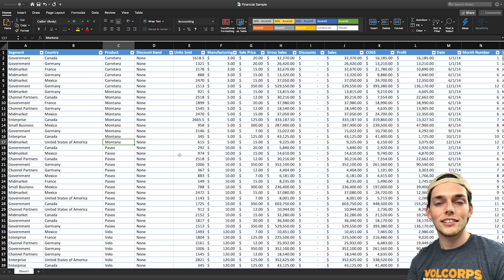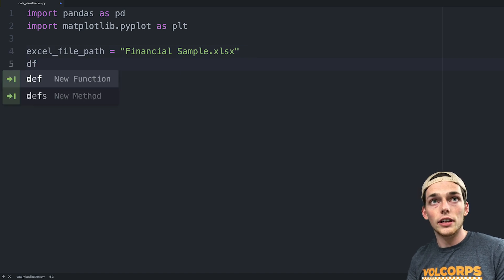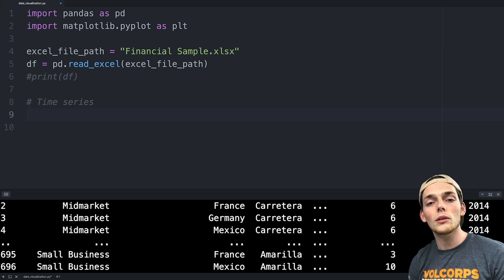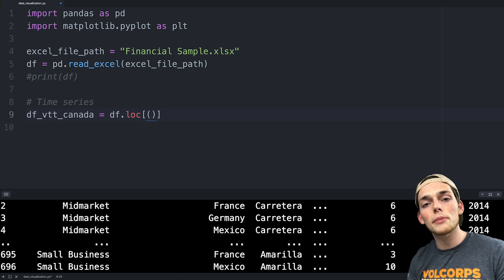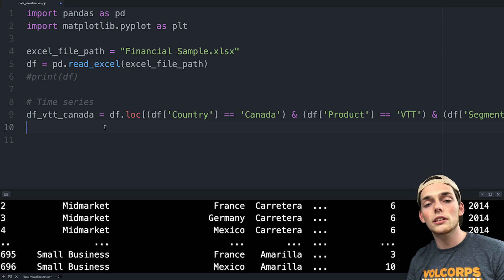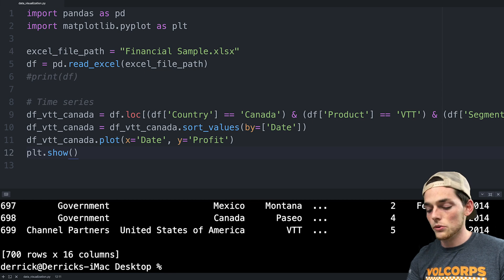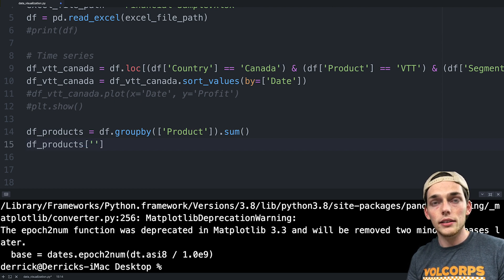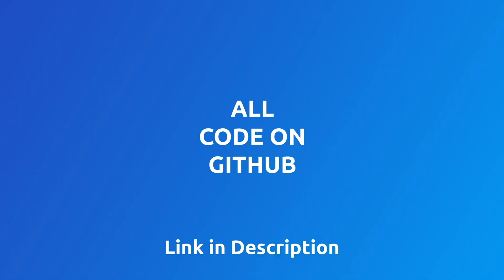Quick Data Visualization of Excel Data Demo | Python Pandas Tutorial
Hey Everyone! Here's a brief demo of some data visualization techniques with python pandas. Let me know what you want me to do next!

excel_file_path = "Financial Sample.xlsx"
df = pd.read_excel(excel_file_path)
print(df)

# Time series
df_vtt_canada = df.loc[(df['Country'] == 'Canada') & (df['Product'] == 'VTT') & (df['Segment'] == 'Government')]
df_vtt_canada = df_vtt_canada.sort_values(by=['Date'])
df_vtt_canada.plot(x='Date', y='Profit')
plt.show

df_products = df.groupby(['Product']).sum()
df_products['Units Sold'].plot.pie()
plt.show()

Packages (& Versions) used in this video:
Python 3.8
Pandas 1.0.5

--- Channel FAQ --